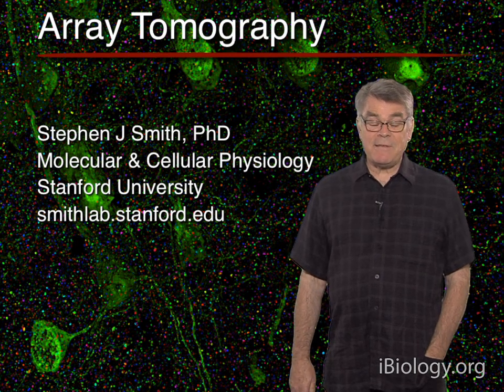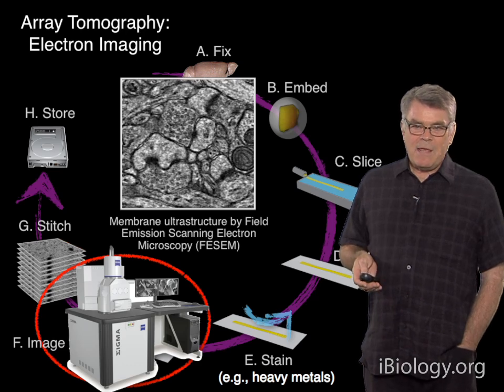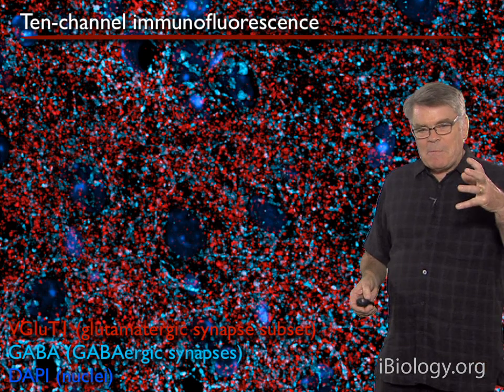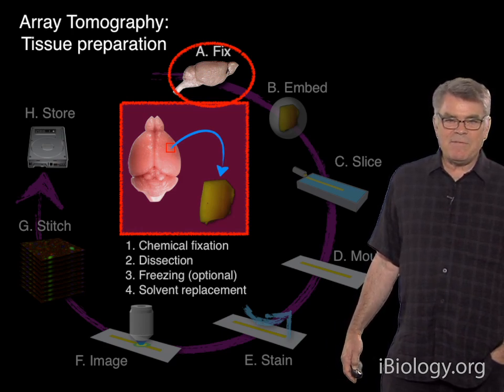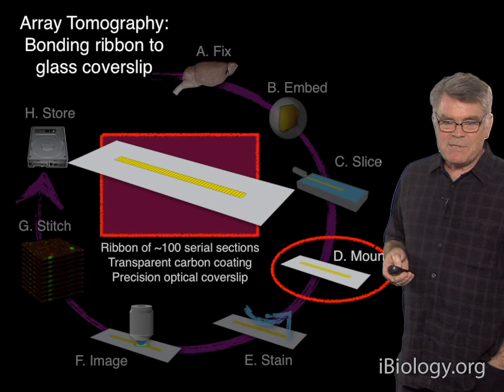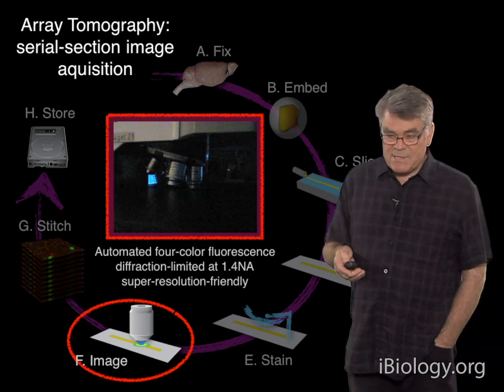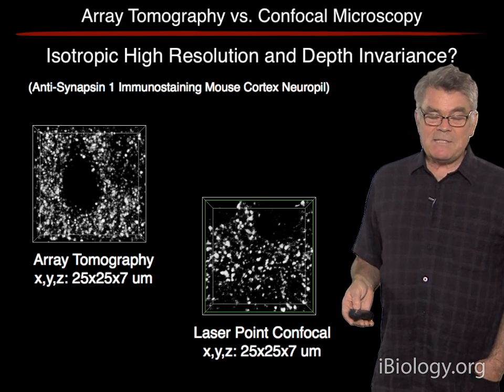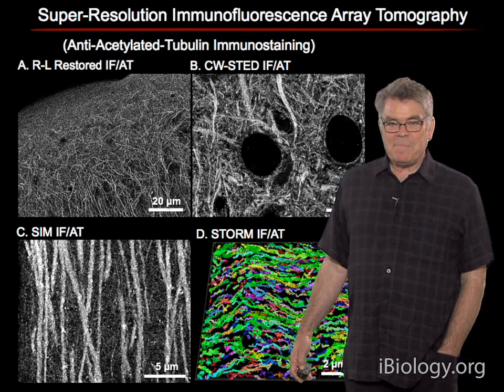Microscopy: Array Tomography (Stephen Smith)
Array tomography was developed in the Smith laboratory for neuroscience research. In this lecture, Smith talks mainly about the fluorescent microscopy forms of array tomography.